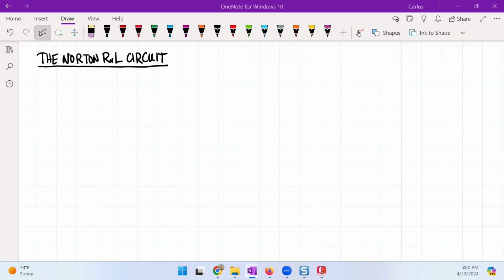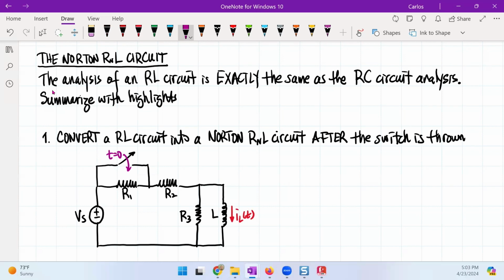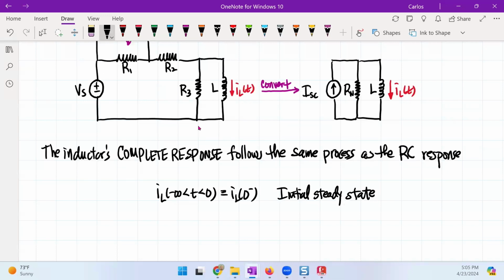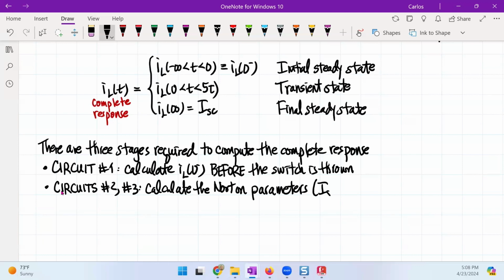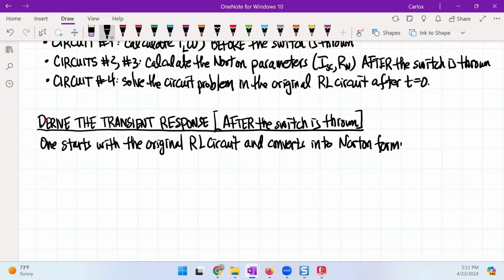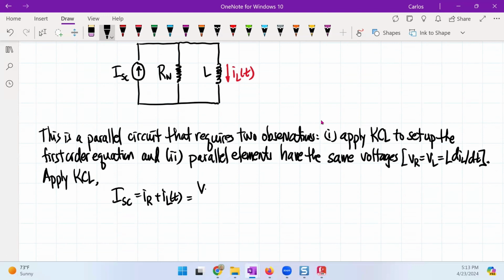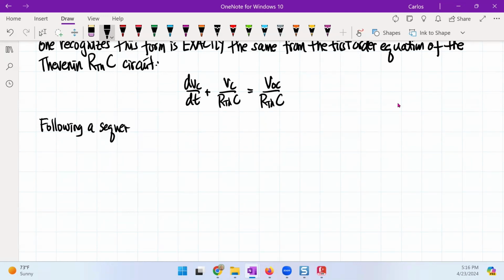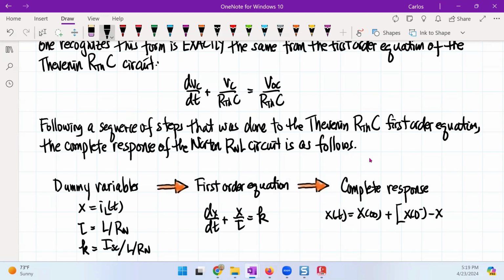Engr 15 Lecture 7.7: The Norton RL complete response